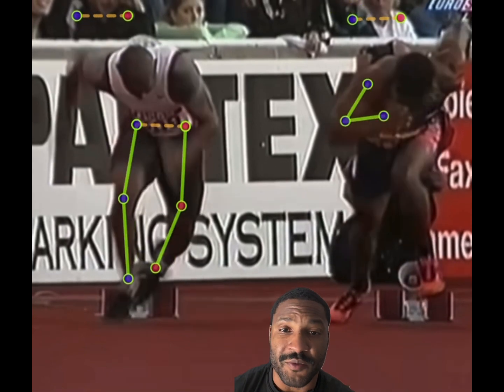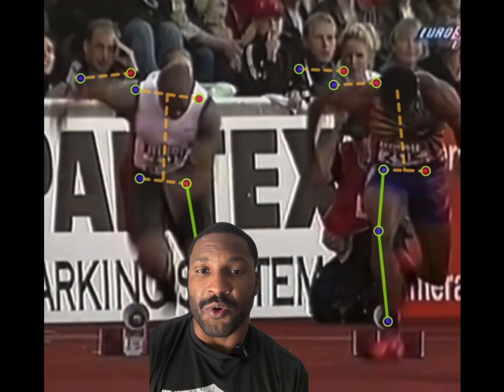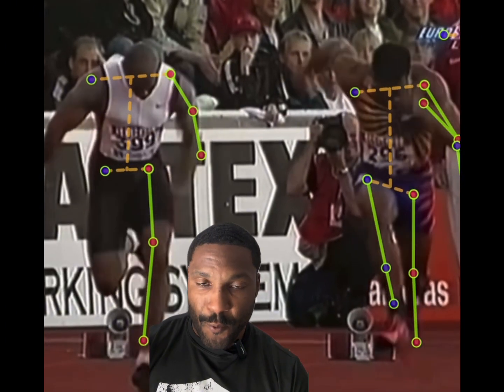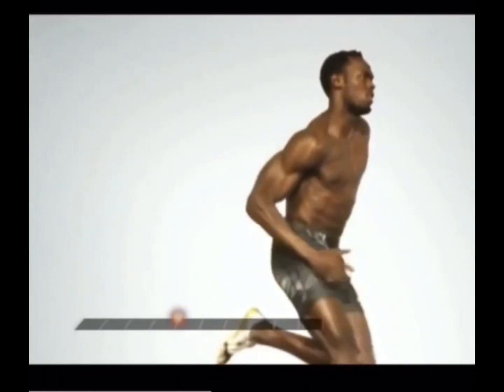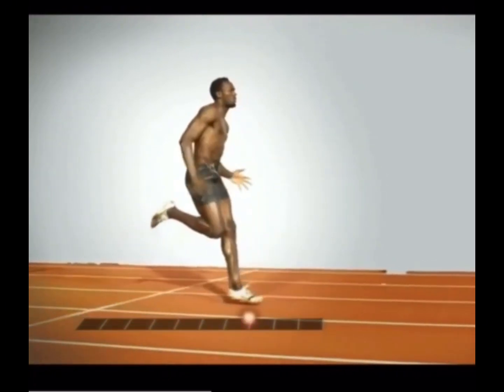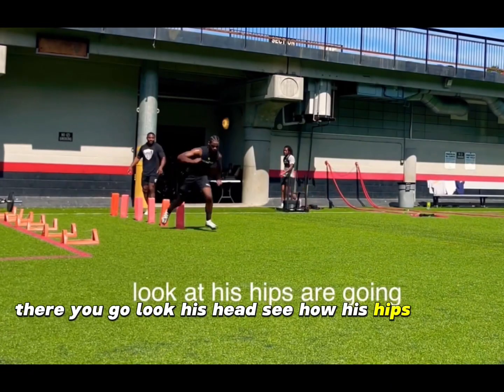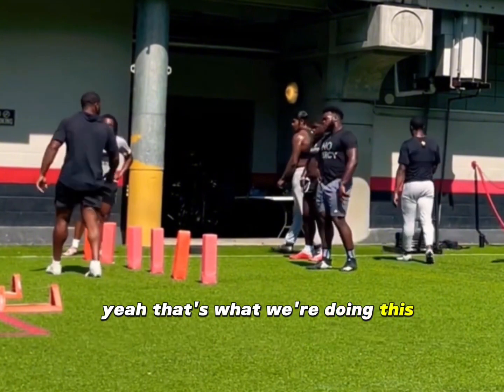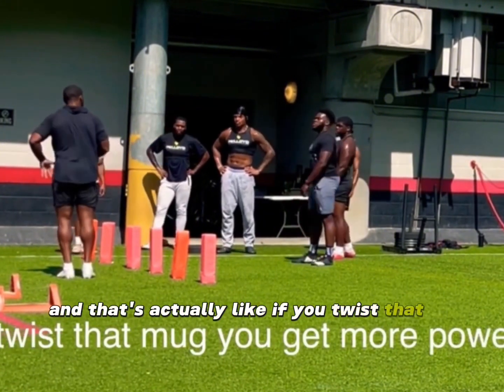Generating more Acceleration (Torque) Acceleration in Sprinting Faster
Torque is a measure of the twisting force applied to an object, causing it to rotate around an axis. In the context of sprinting, it refers to the rotational force generated through the body’s movements, particularly during actions such as hip rotation, which contributes to the overall speed and power output.

Unveiling the science behind sprinters’ success: Speed, acceleration, power, and torque in action! 💨 By expertly utilizing internal and external hip rotation, sprinters create a powerful spiral motion that travels from the hips, down the tibia, all the way through the ankle. The ankles, functioning as stiff springs, enable lightning-fast ground contact, propelling their bodies forward at an unmatched pace!

“Sprinters’ mastery lies in harnessing hip movement to generate crucial torque. Through precise internal and external hip rotation, they create a spiral-like motion, channeling immense torque all the way down to their ankles. This intricate technique propels their sprinting prowess to the next level! 💨